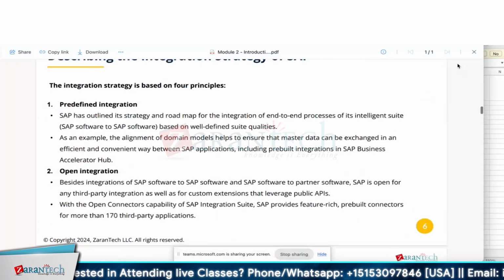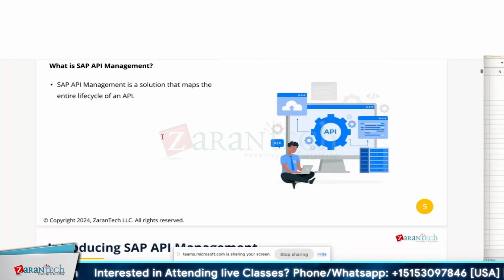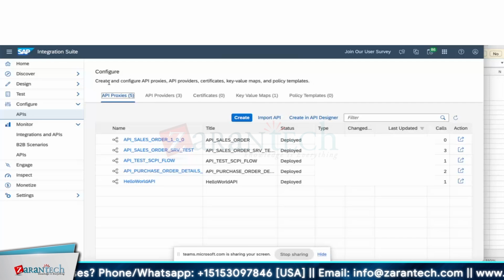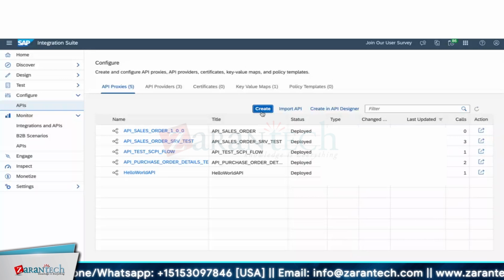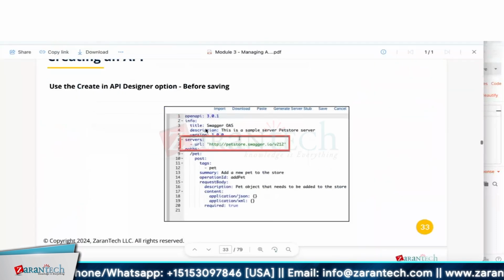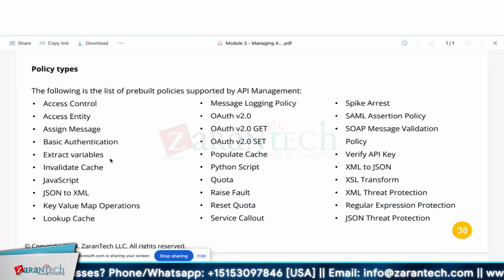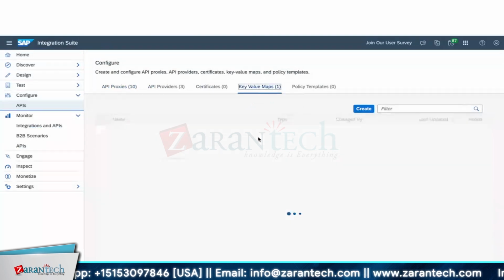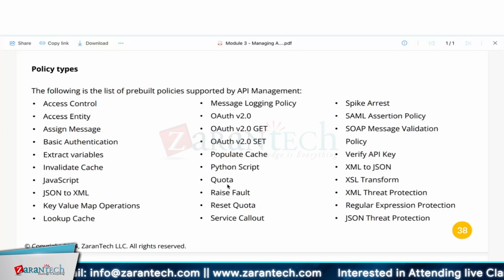Positioning of the Integration in SAP BTP Integration Suite | ZaranTech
In this video on "Positioning of the Integration in SAP BTP Integration Suite," we will explore how integration fits within the SAP BTP ecosystem. Learn about key components, strategic use cases, and best practices to optimize your enterprise integration landscape.

✅ What is SAP BTP Integration Suite?
SAP Business Technology Platform (BTP) Integration Suite is a comprehensive suite of integration services and tools designed to connect and integrate various applications, data, and business processes across heterogeneous IT landscapes. The Integration Suite is part of SAP's broader BTP offering, which combines database and data management, analytics, application development, and intelligent technologies.

✅ About the SAP Integration Suite Full Course
This course is designed to provide participants with a comprehensive understanding of the SAP Integration Suite, SAP's versatile and powerful integration platform as a service (iPaaS). The suite enables seamless connectivity and integration across diverse applications, data sources, and processes within hybrid and complex landscapes. The course will cover key components, capabilities, and best practices for designing, implementing, and managing integrations using SAP Integration Suite.

✅ Benefits of this, SAP Integration Suite Full Course
👉 Understanding the SAP Integration Suite: Gain a foundational knowledge of the suite's components, including Cloud Integration, API Management, Open Connectors, and Event Mesh. Understand how these components work together to facilitate effective integration strategies.
👉 Developing Integration Flows: Learn how to design and implement integration flows that connect applications, data sources, and processes both within SAP environments and with third-party systems.
👉 API Management: Master the skills required to create, manage, and secure APIs using the API Management capabilities of the SAP Integration Suite. This includes understanding API policies, security, and governance.
👉 Using Open Connectors: Explore the Open Connectors service to quickly integrate with a wide range of third-party cloud applications using pre-built connectors, simplifying connecting to common external APIs.
👉 Event-Driven Architecture: Understand the principles of event-driven architecture and how to use Event Mesh to manage events in real-time, facilitating reactive programming and microservices architectures.

✅ Features of SAP Integration Suite
👉 Course Duration - 5Hrs
👉 Assessments
👉 Lab Documents
👉 E-Books
👉 Certification Guides
👉 Configuration Docs
👉 Cheat Sheet